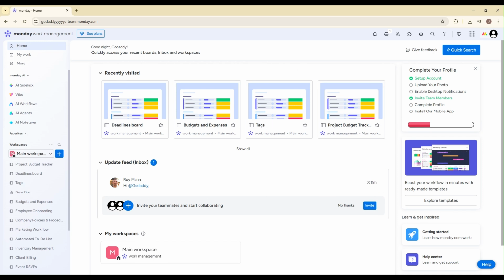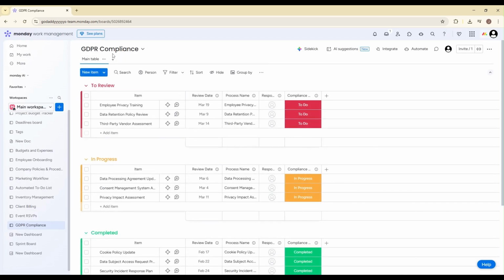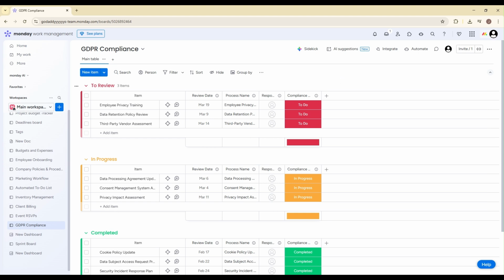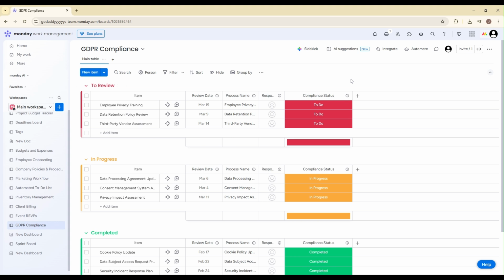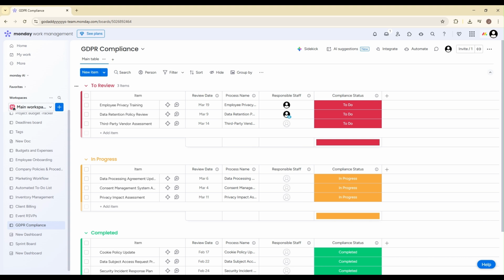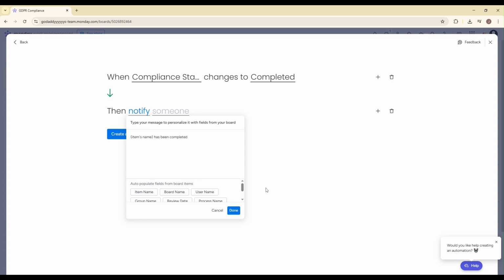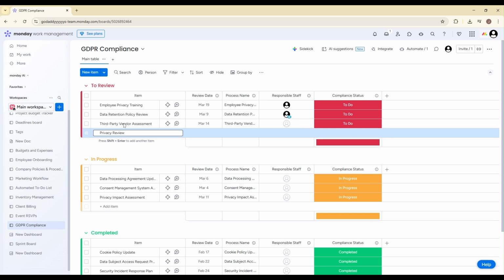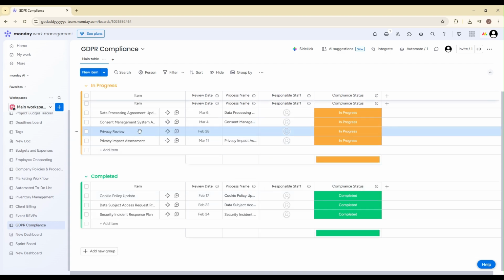How To Manage GDPR Compliance Processes With Monday.com (2026 Easy Guide)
Learn how to set up a structured GDPR compliance workflow in Monday.com using boards, columns, and automations.
This step-by-step guide helps you track data protection tasks, assign responsibility, and stay audit-ready.

Timestamps:
0:00 Introduction
0:42 Create a GDPR Compliance Board
1:40 Add and Configure Columns
2:25 Set Up Automations
2:55 Add Compliance Tasks and Assign Owners
3:19 Outro